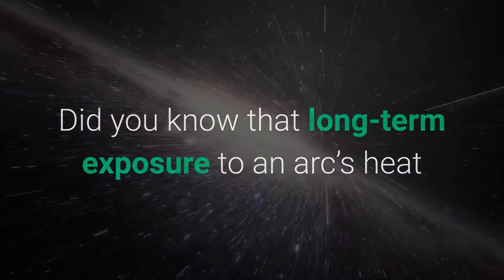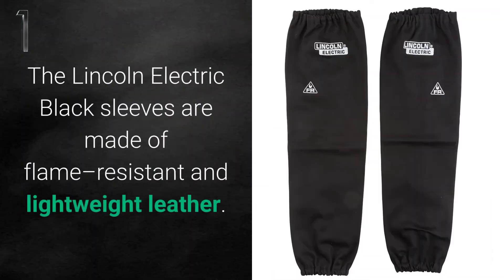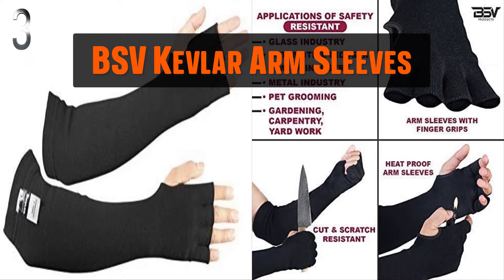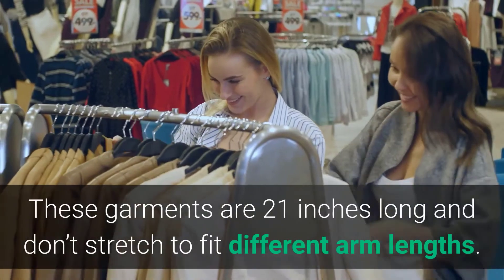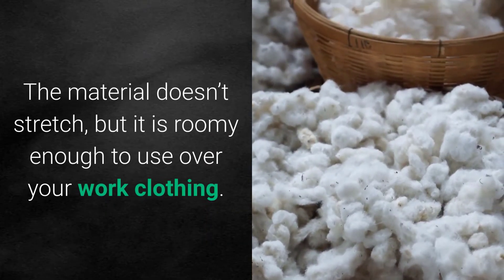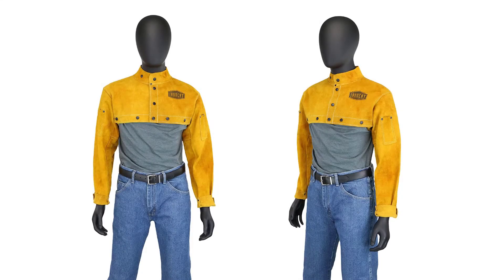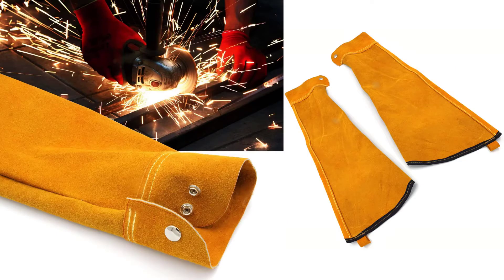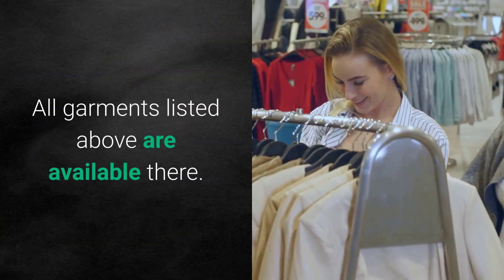Best Leather Welding Arm Sleeves Reviews | 🔥Flame Resistant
🔥The Ultimate Guide to the Best Welding Sleeves for the Money
Getting the best welding sleeves and protection can be a daunting and frustrating task. That's why we've compiled a list of the best welding sleeves to help you find the right one for your needs and budget. We'll tell you what each sleeve does, and who would be the best fit.

1. Lincoln Electric KH813 ✅ Lincoln Electric Black One-Size Flame-Resistant Welding Sleeves
2. Qeelink Leather Welding Work Sleeves ✅ for Men & Women
3. BSV Kevlar Cut & Heat Resistant Designer Arm Sleeves ✅  with Finger Openings
4. Miller 231096 Combo Sleeves Leather 400 Degree F Pair ✅
5. EasyLife185 Kevlar Sleeves✅ Arm Protection Sleeves with Thumbhole
6. BLACK STALLION BSX ✅ Reinforced FR Sleeves – Black w/Red Flames
7. Tillman Welding Sleeves✅ Leather Goatskin and Cotton Protective
8. IRONCAT 7000 Heat Sleeve✅ Resistant Leather Cape
9. Waylander Welding Sleeves✅ Leather Kevlar Stitched
10. Handook Heat Resistant Welding Sleeves✅ Leather Sleeves for Welding

lincoln welding sleeves
long sleeve welding gloves
mig welding sleeves
no weld axle sleeves
protective sleeves for welding
revco welding sleeves
sleeve welder tattoo designs
sleeve welding
sleeve welding procedure
sleeves for welding
steiner welding sleeves
tig welding sleeves
tillman leather welding sleeves
welding hand sleeve
welding hoodie with leather sleeves
welding hose sleeve
welding long sleeve
welding sleeves amazon
welding sleeves bunnings
welding sleeves canada
welding sleeves kevlar
welding sleeves lowe's
welding tattoo sleeve ideas